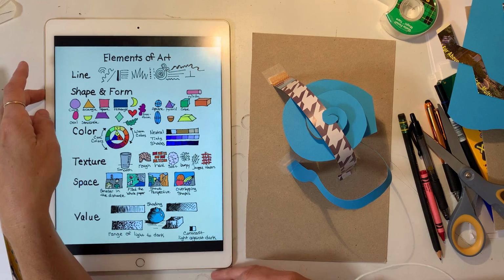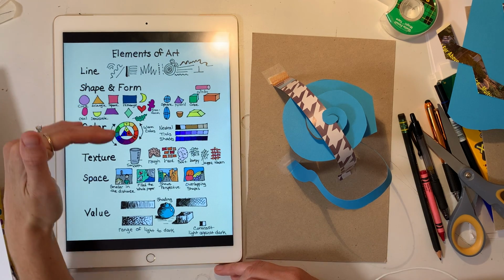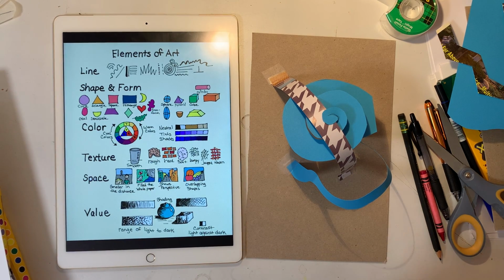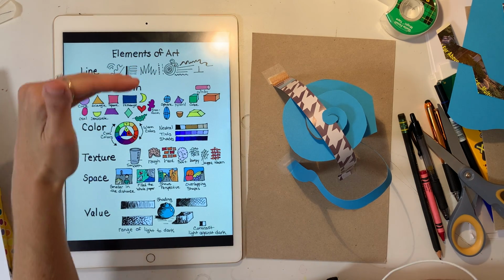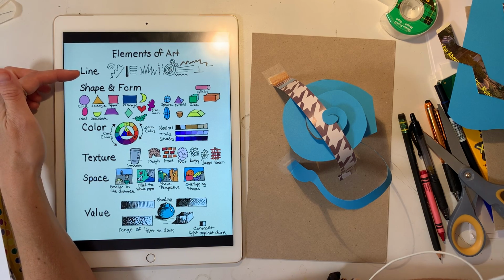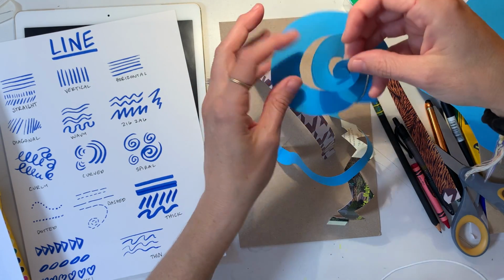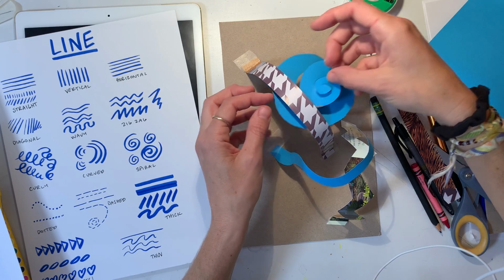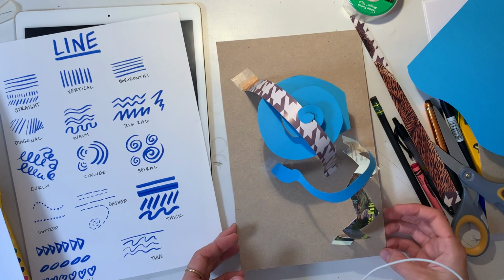Line Sculpture: 3rd, 4th and 5th